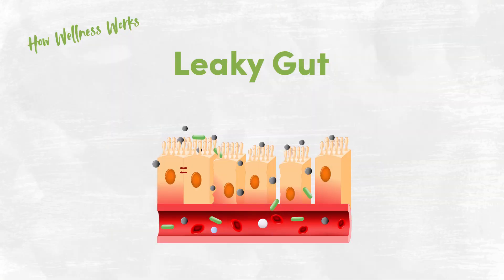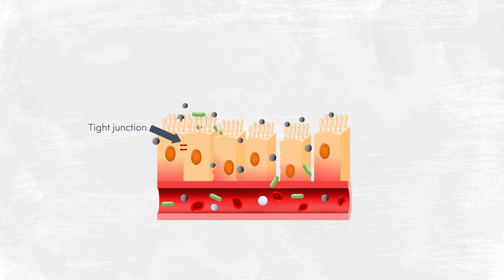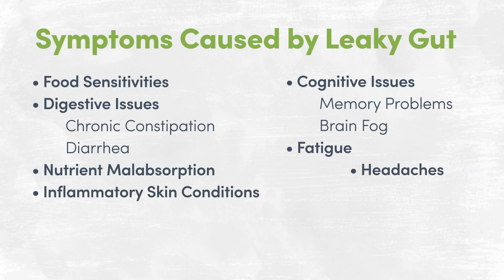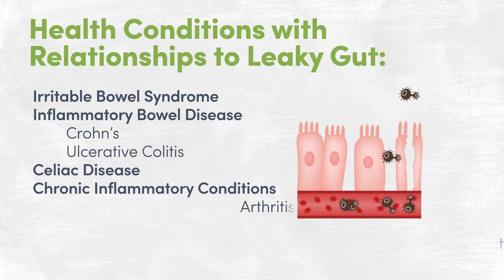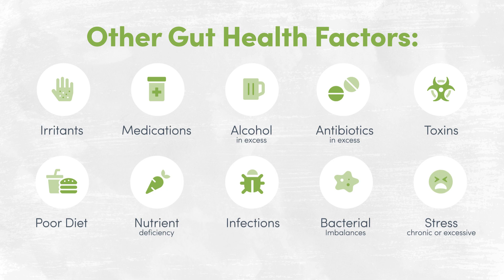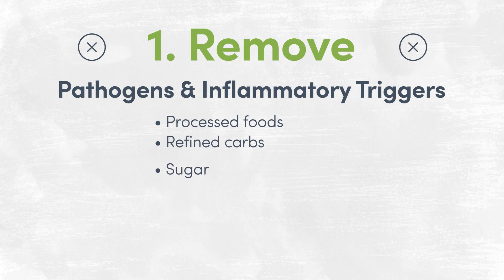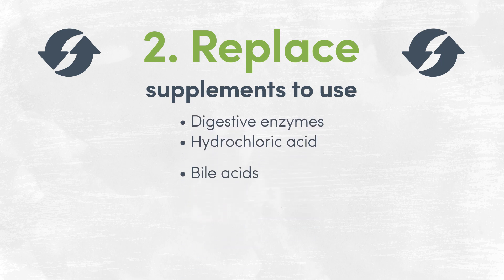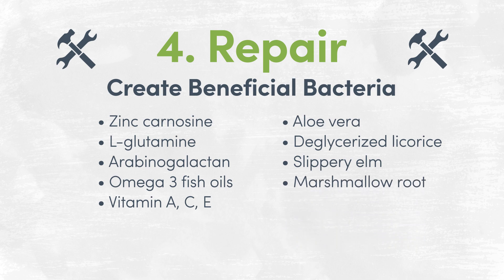How Wellness Works | Understanding Leaky Gut Syndrome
What is leaky gut syndrome and how is it treated? Learn more about the mechanisms behind leaky gut in this segment of how wellness works.

Several signs and symptoms have been associated with the leaky gut syndrome, including:
-Multiple food sensitivities
-Digestive issues, such as chronic diarrhea or constipation
-Nutrient malabsorption and resulting deficiencies
-Skin conditions, such as acne vulgaris
-Cognitive issues, such as memory problems or brain fog

Are you a healthcare practitioner? Consider signing up with Fullscript